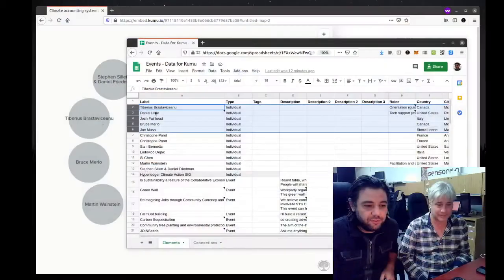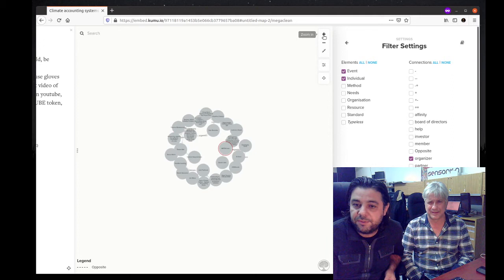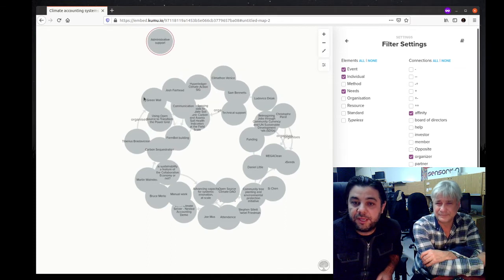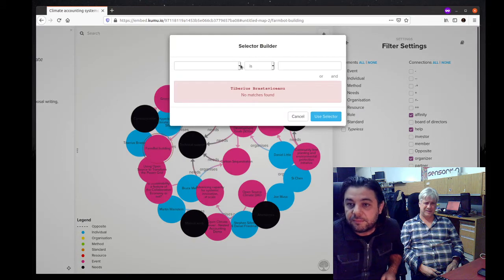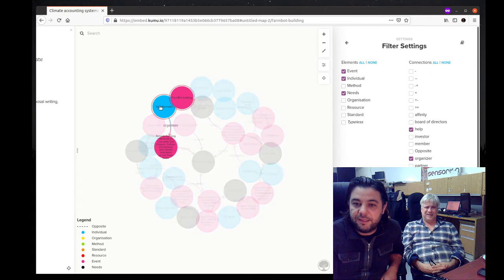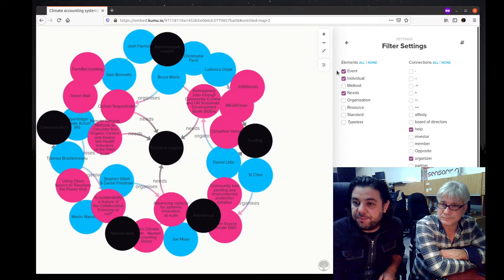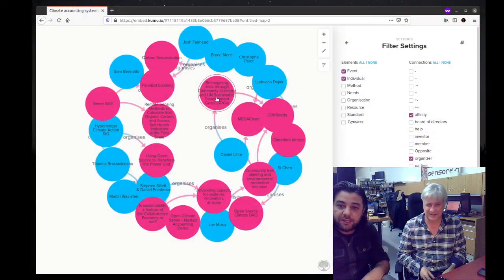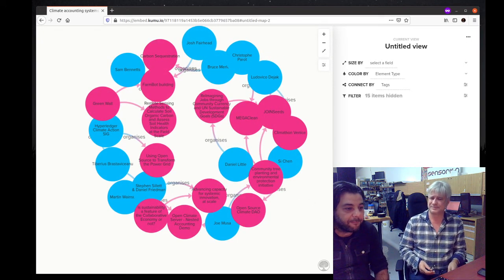How to organize emergent events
Open Climate Collabathon - Community Events
In this video we explore a graph network UI to navigate emergent ecosystems in real time, which constitutes the basis of a feedback mechanism that drives self organisation.